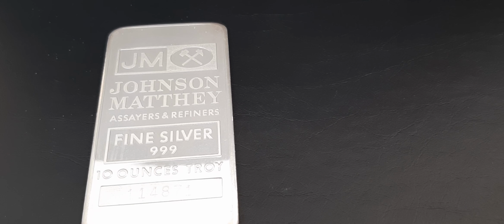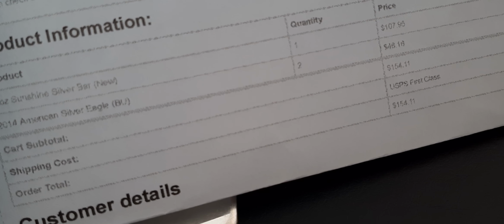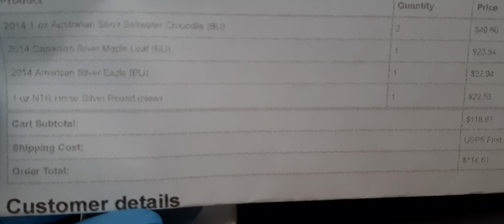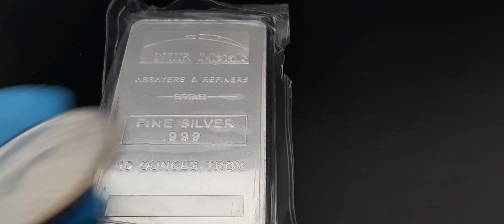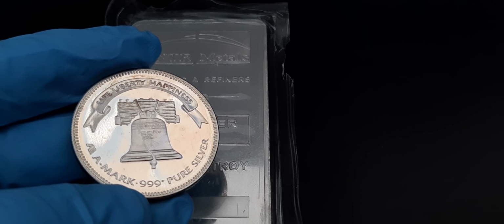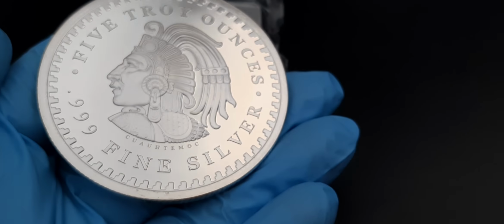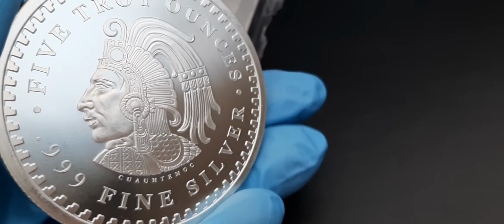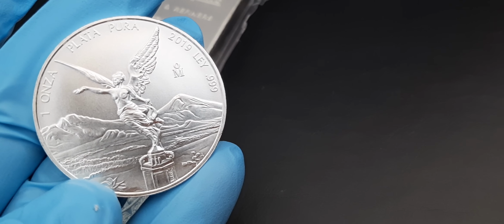First Silver Purchase Review, and how I shop now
I started buying almost 6 yrs ago. This shows my first two orders, what I bought back then, and how I buy generics now.